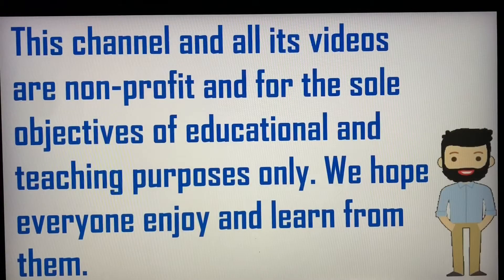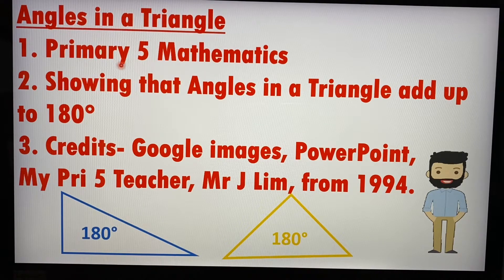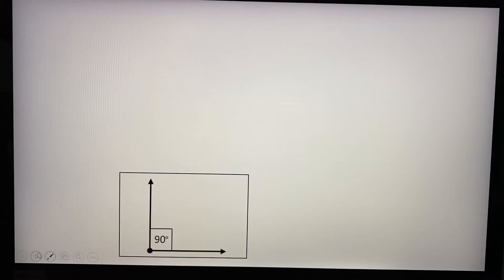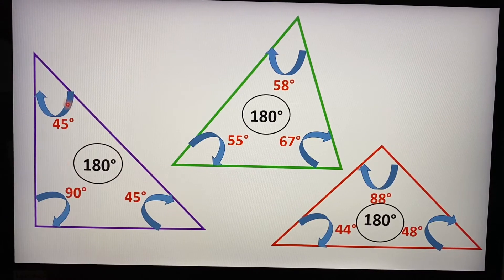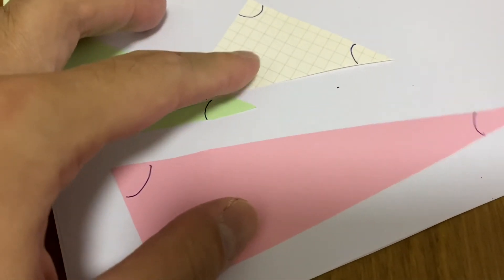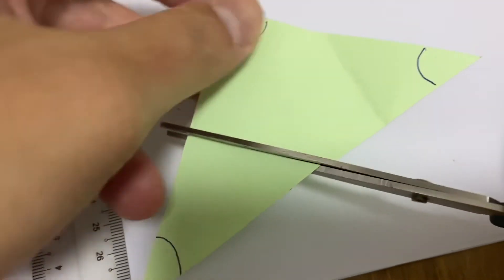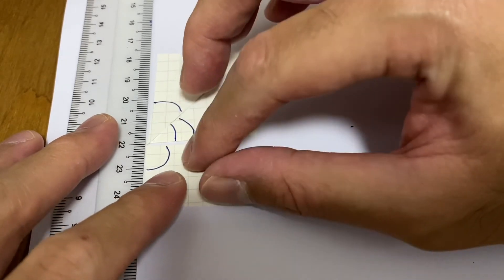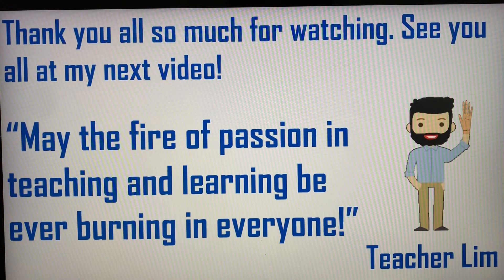Mathematics Primary 5 Angles in a Triangle add up to 180 degrees